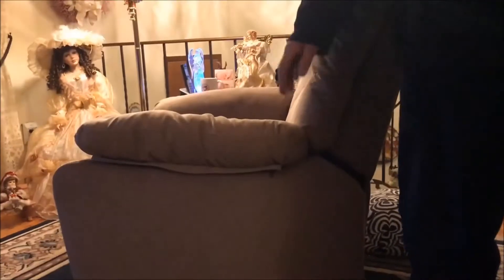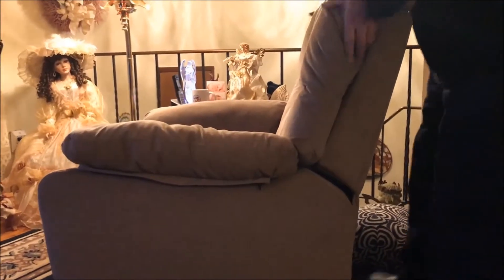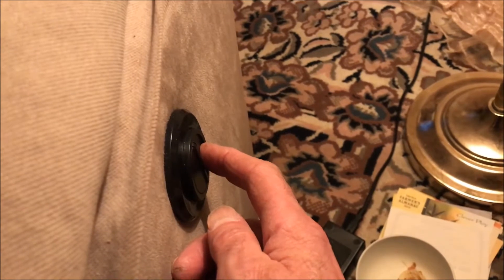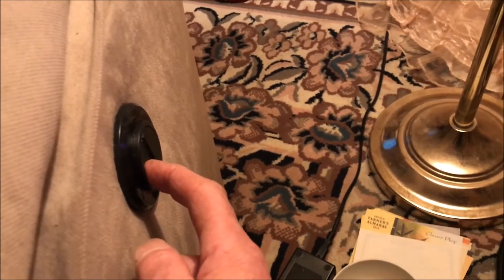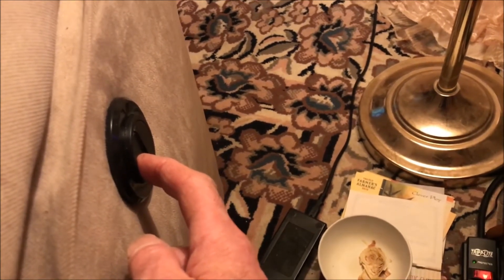Lana Power Recliner!! Chair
Triple pub back for unbeatable coziness.